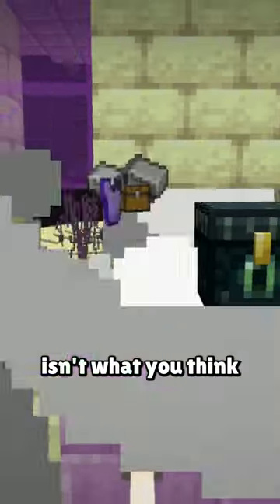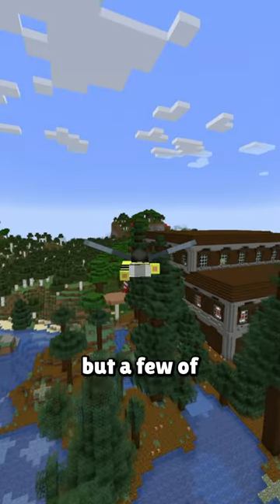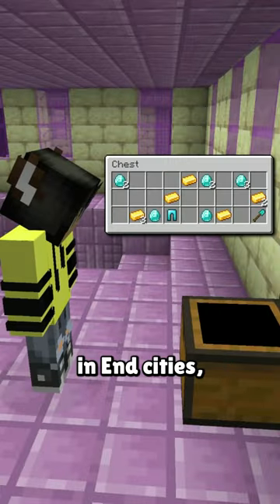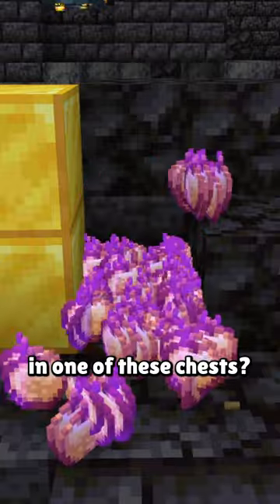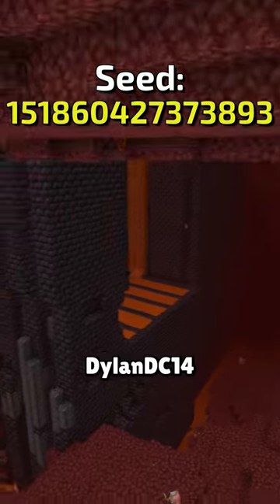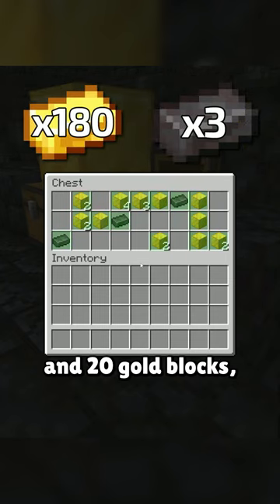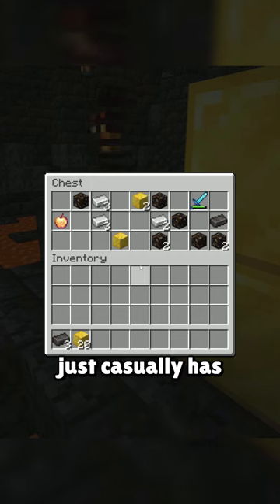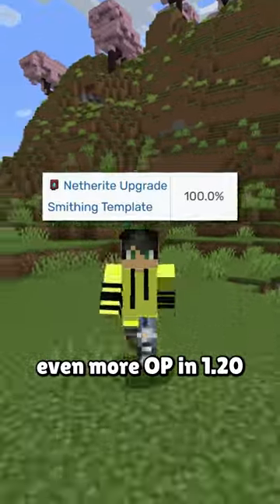The Best Chest in Minecraft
Chests are an easy way to obtain loot in Minecraft, but Minecraft's rarest structures also tend to give the best loot. This is the best chest in all of Minecraft.